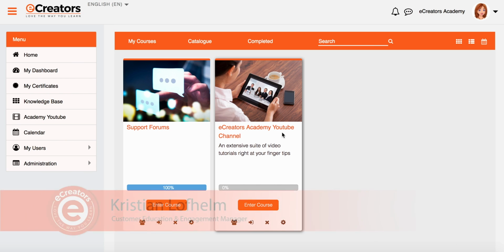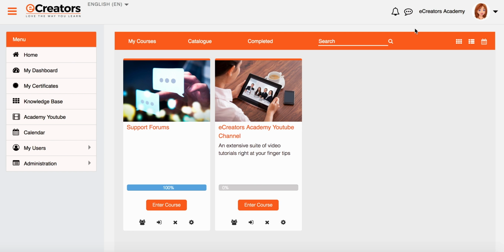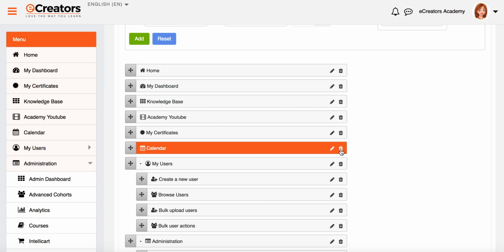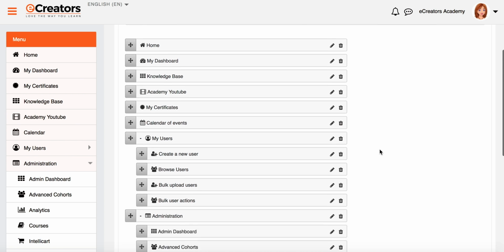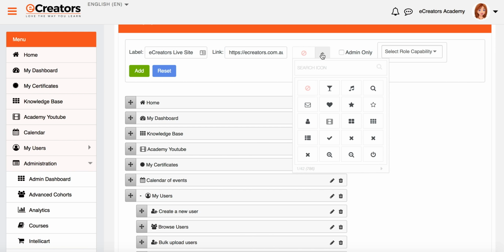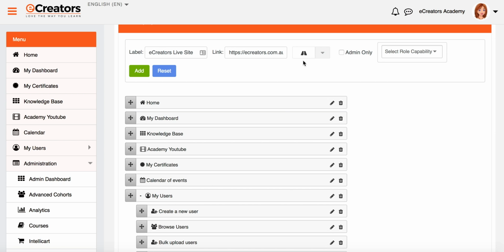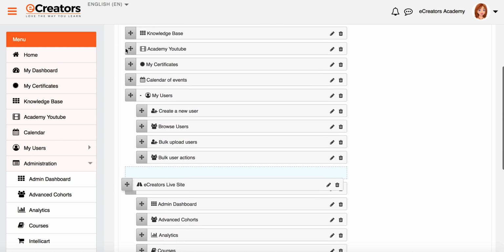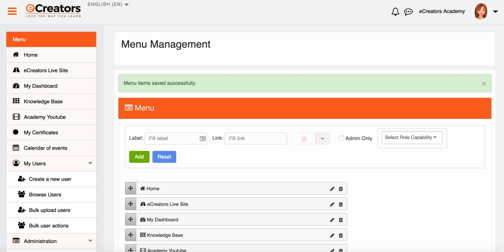Customise the Learnbook Athena menu bar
The flagship menu bar of eCreators. Learnbook Athena offers full customisation of the navigation menu without any coding knowledge required. Add internal and external links, move items around and control what admins only can see. Never has anyone had this much menu flexibility right out of the box.